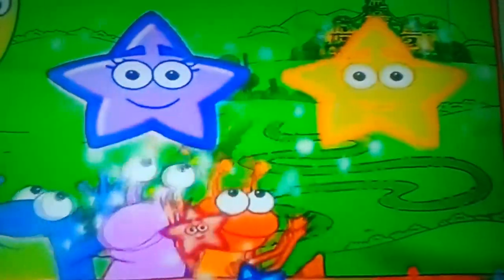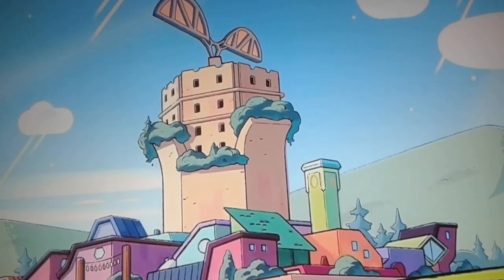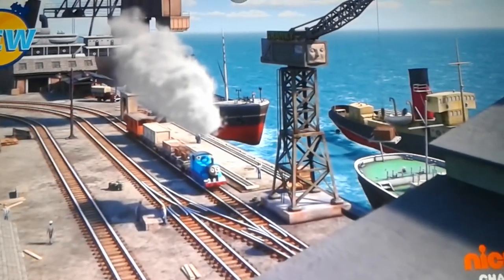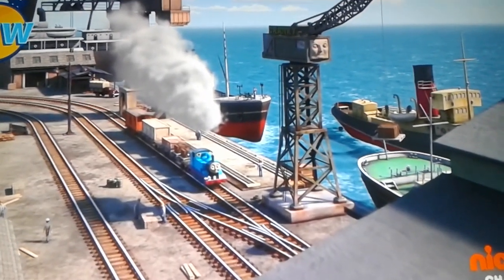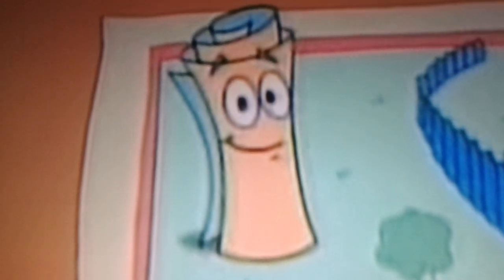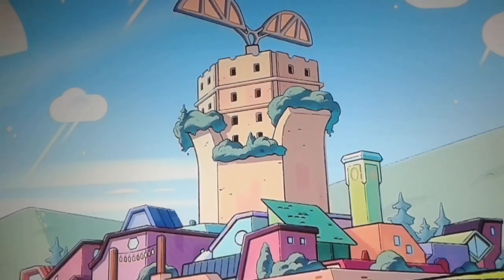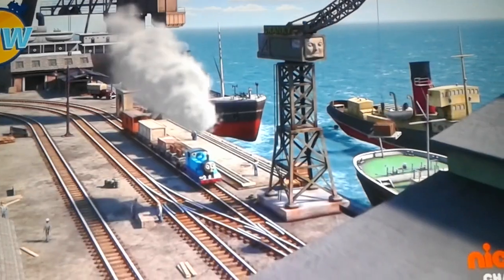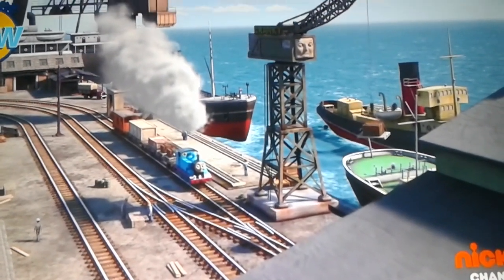Map 2020:How to Reach Brendam Docks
Map Himself